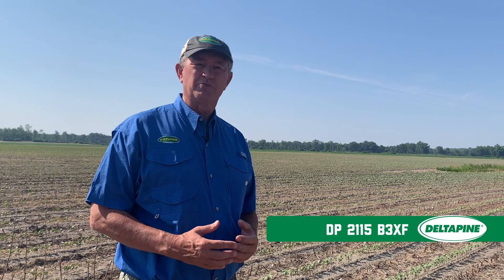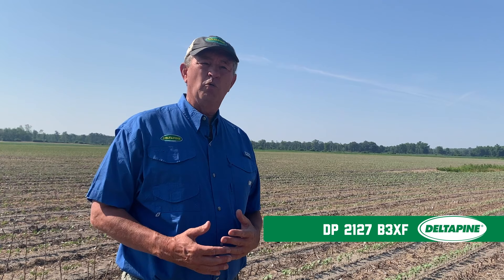2021 Field Days | Deltapine® Carolinas, Early Set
Join Technical Agronomist, Zach Webb, from the Carolinas team as he discusses StrongCotton early season varieties. Follow along for more from our 2021 Virtual Field Days.